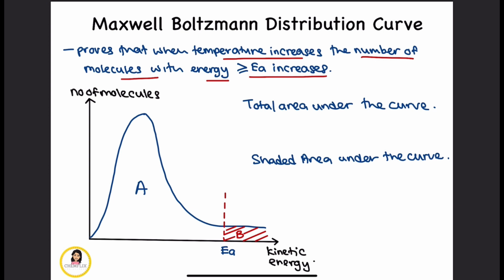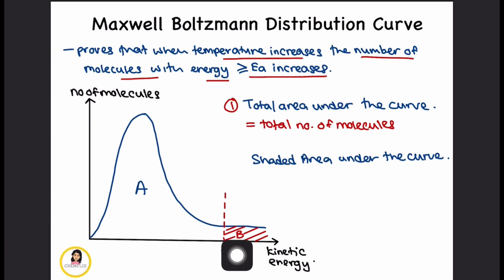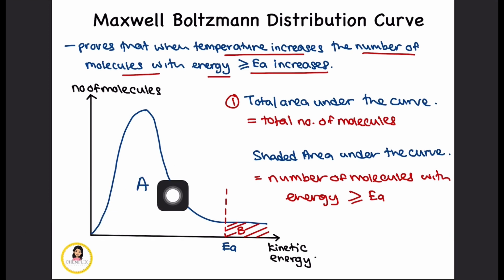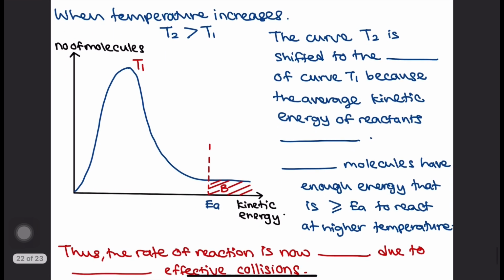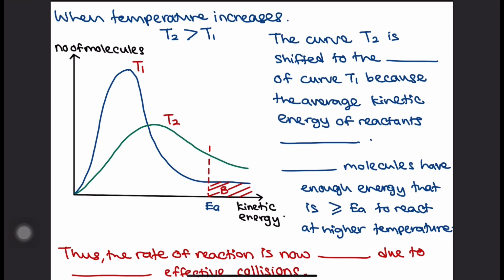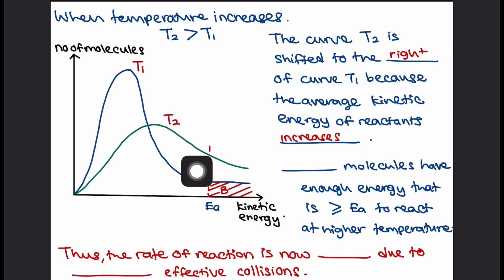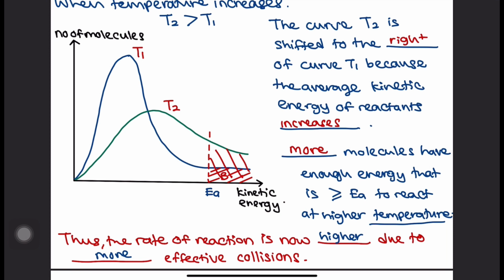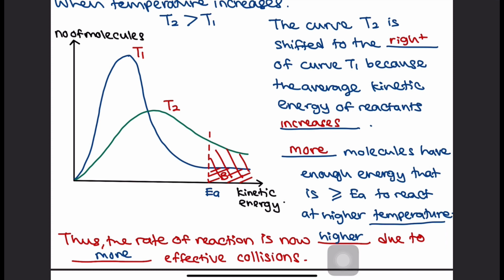Maxwell Boltzmann Distribution Curve | Effect of Temperature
Learn What changes in a Maxwell Boltzmann Distribution Curve when temperature increases.